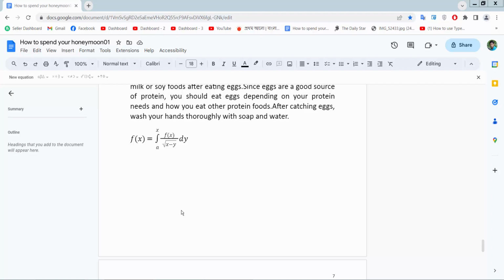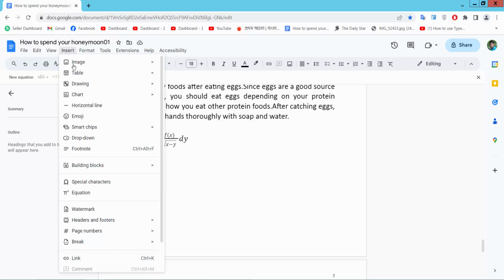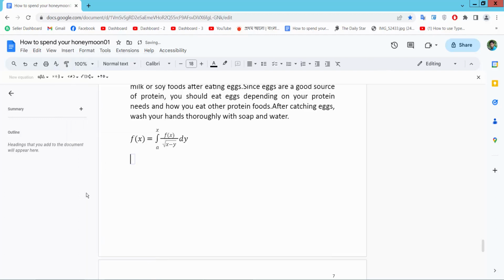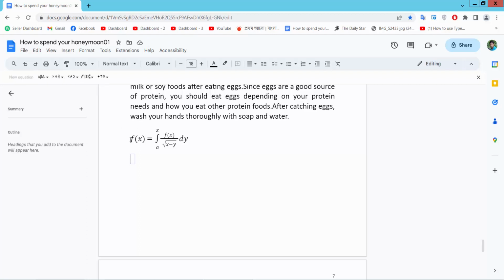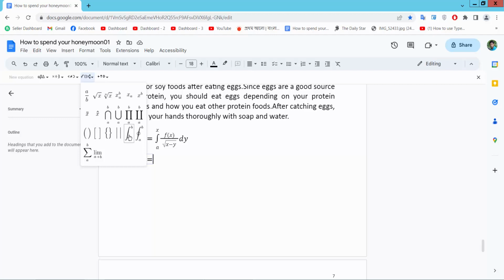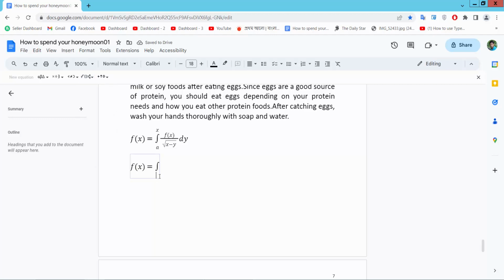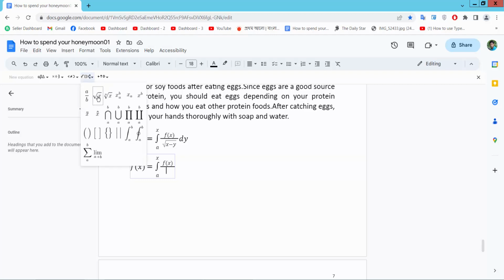How to write all kinds of math equations in google docs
Hello everyone, Today I will show you, How to write all kinds of math equations in Google Docs.